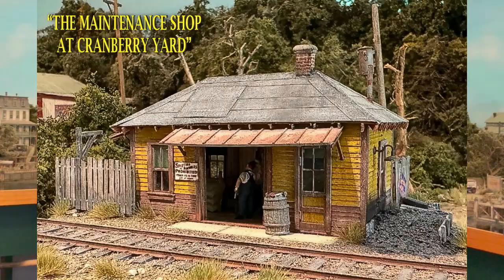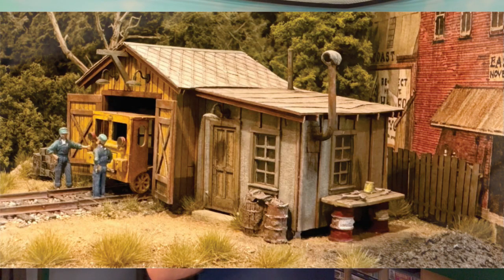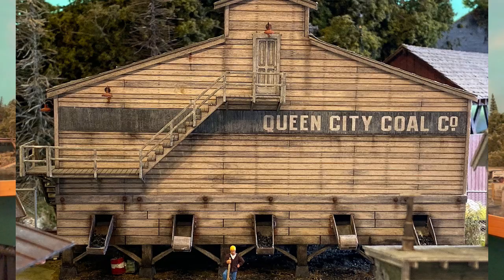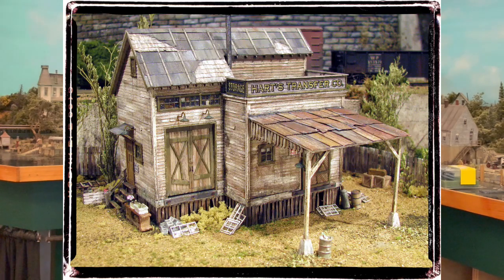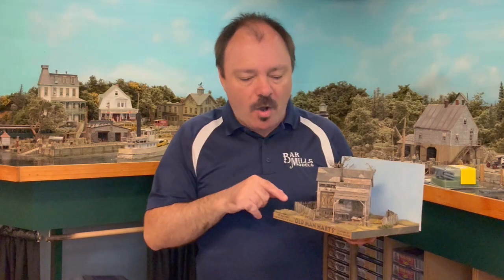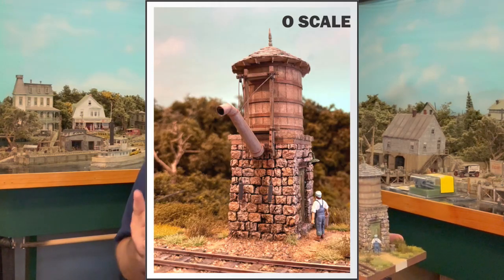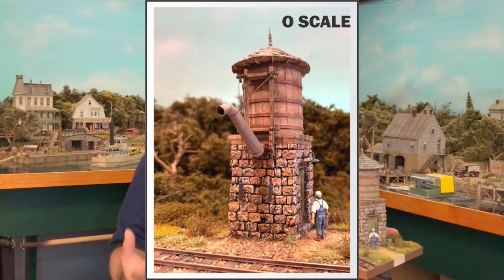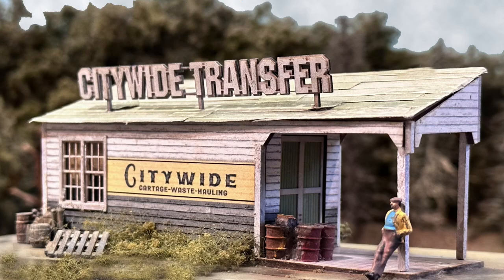Sept th Monday Morning At the Station, NEW products in N-HO and O!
Sept 9th Monday Morning At the Station, NEW products in N-HO and O! (NOTE: Included Promo ends September 16th)